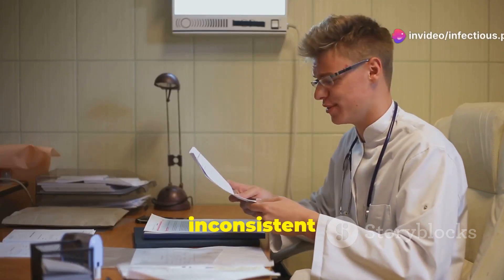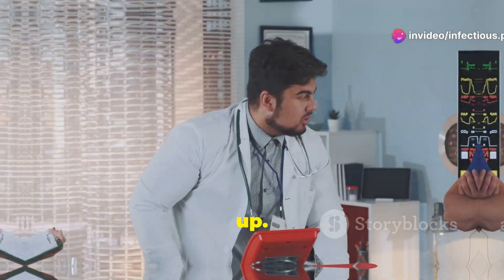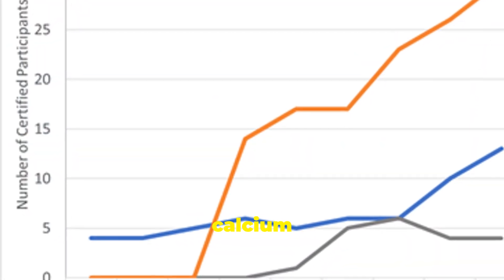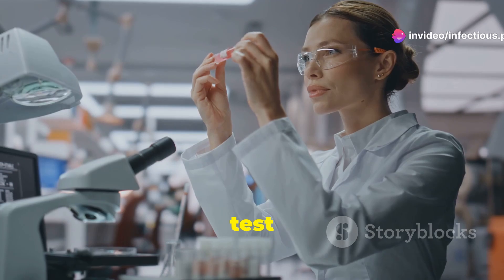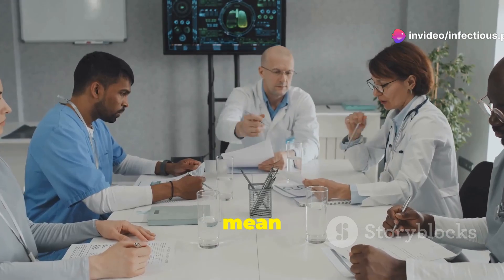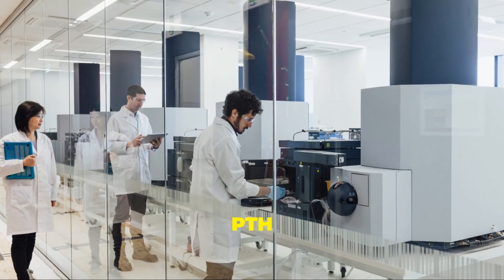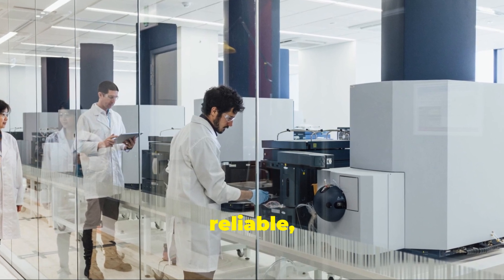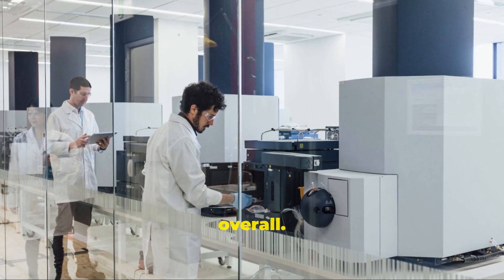Free Thyroid Hormone Methods & Standard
Free Thyroid Hormone (FT3/FT4) testing is essential for assessing thyroid function, as it measures the unbound, active hormones in the bloodstream.

Curious about Free Thyroid Hormone (FT3/FT4) testing? In this video, we’ll break down the various methods used to measure free thyroid hormones and discuss the standards that ensure accuracy in diagnosis. Learn about commonly used techniques such as Radioimmunoassay (RIA), Enzyme-linked Immunosorbent Assay (ELISA), and Chemiluminescence Immunoassay (CLIA). Whether you’re a medical student or just interested in understanding your thyroid function test, this video has you covered!